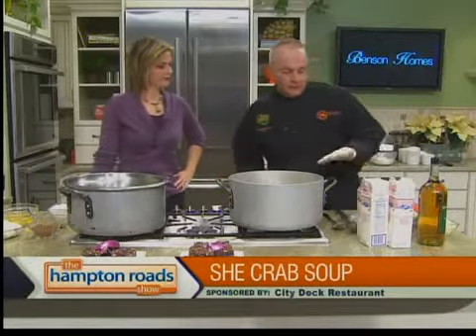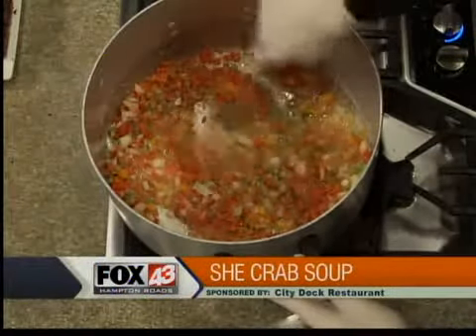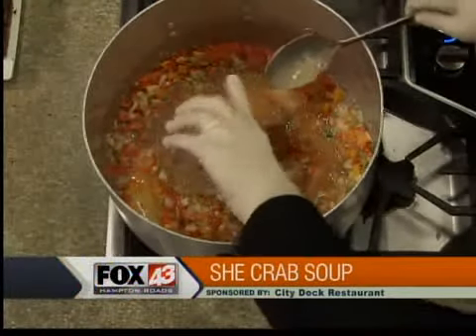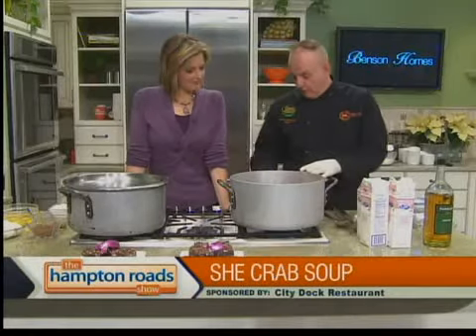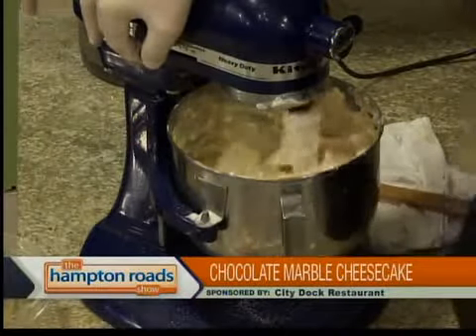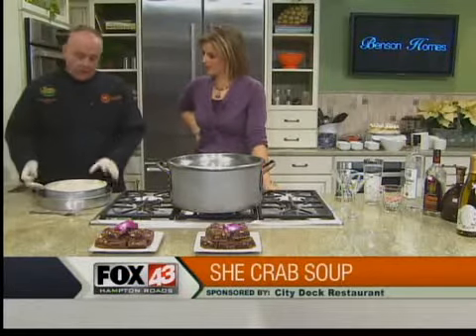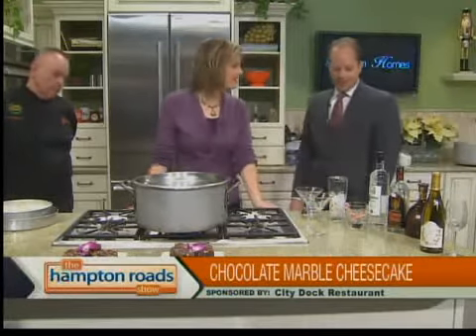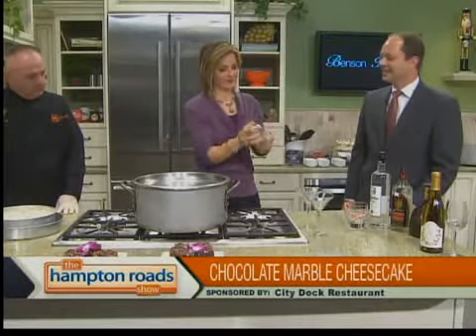She Crab Soup & Chocolate Marble Cheesecake